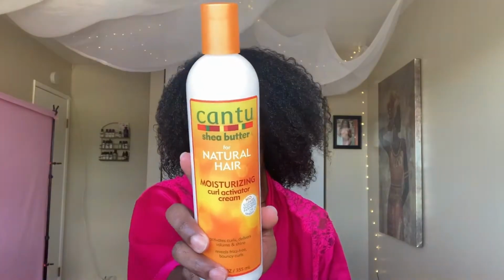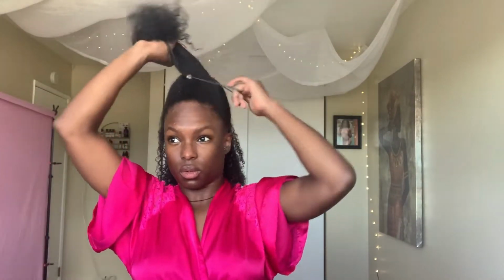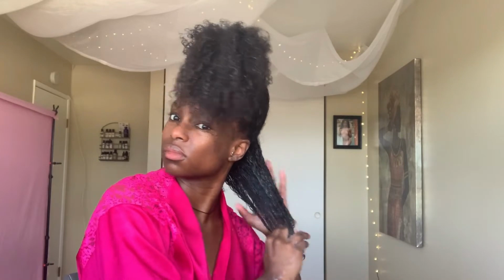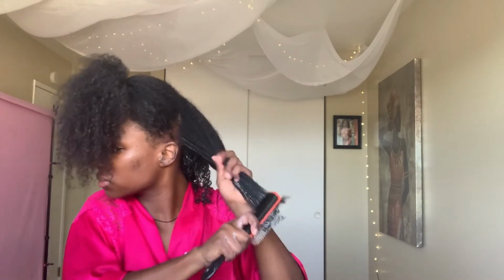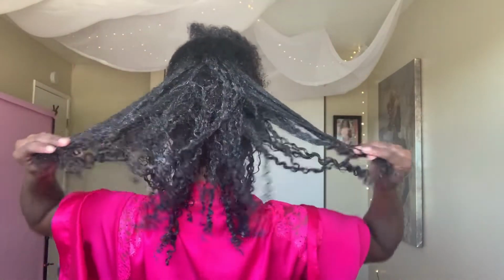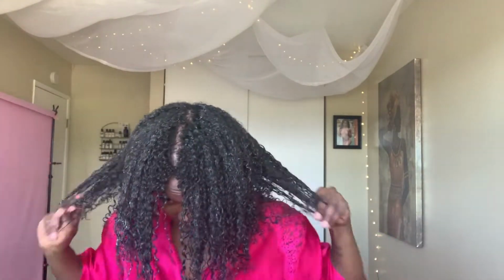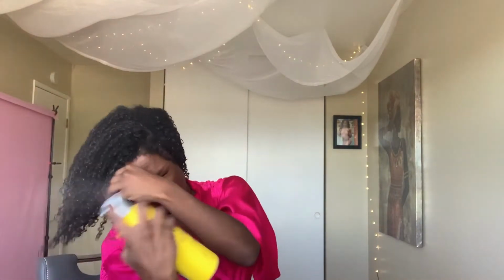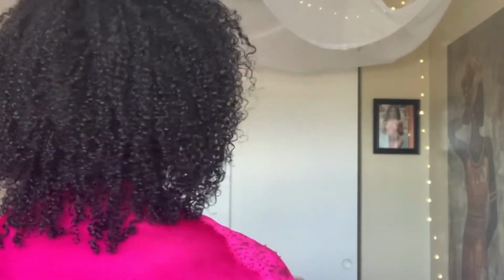Wash n' go routine for CURLY hair | 3C hair type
This is my usual wash n' go routine for my curly hair. I have 3C hair type if you were wondering. Also my hair takes about average time to dry (not overly quick or excessively long if air drying.)

Everyone always asks me/compliments my hair so this is the step by step tutorial, enjoy :)

All of the products can be purchased at Walmart or Target.